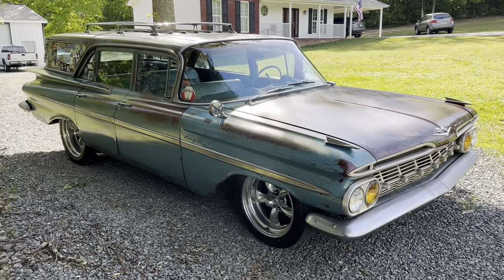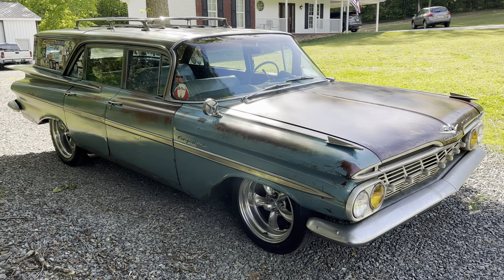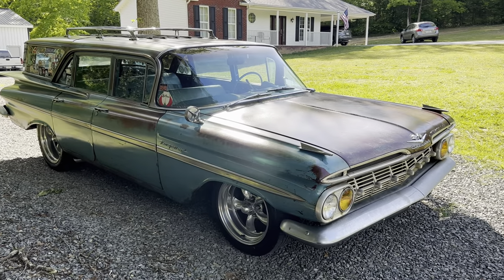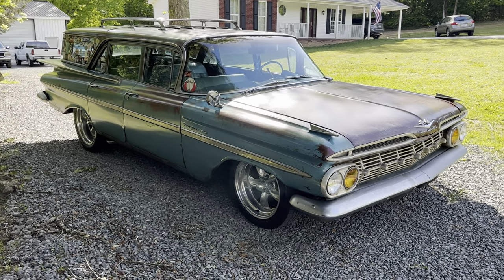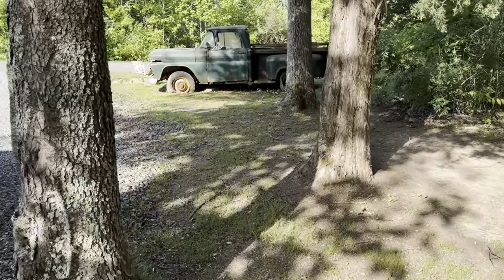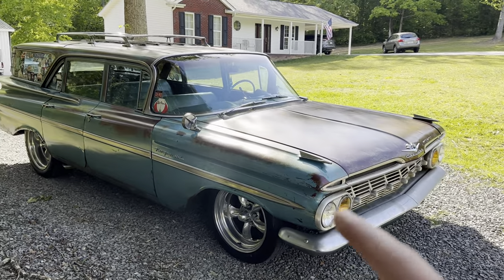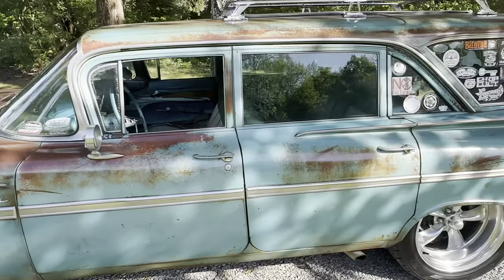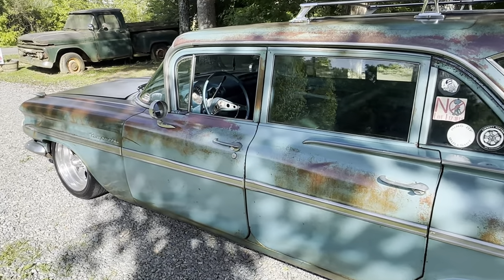How I bought my 1959 kingswood wagon and my take on patina.